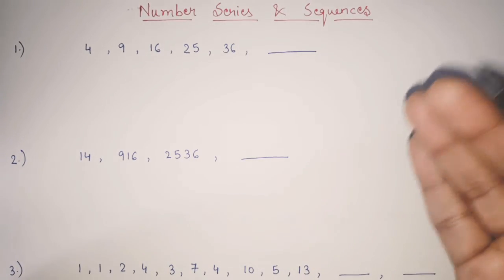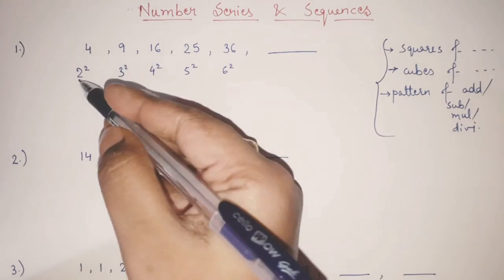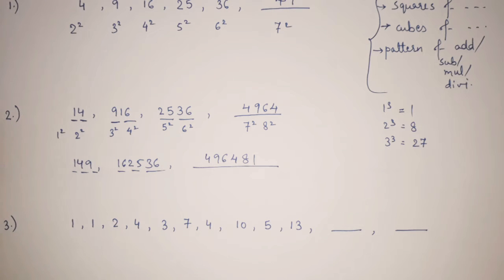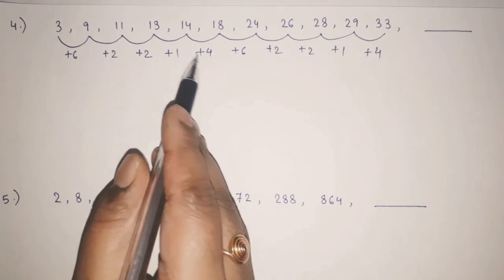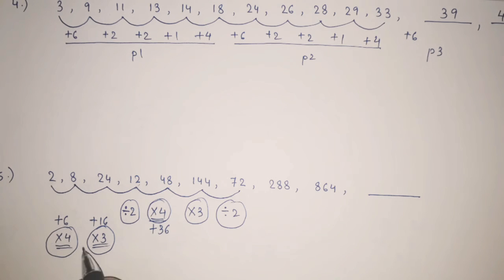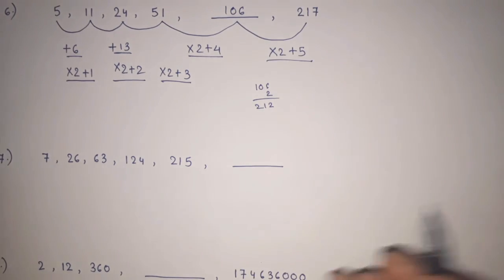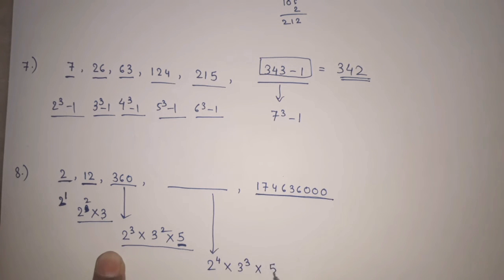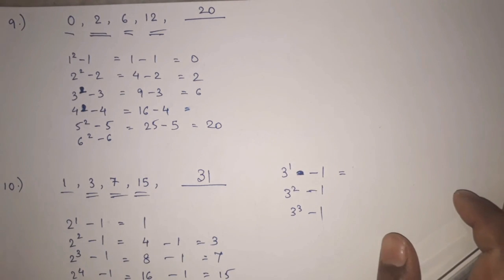Number Series Reasoning Tricks in English | Number Sequence reasoning examples for Aptitude Test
Number Series Reasoning Tricks in English | Number Sequence reasoning examples for Aptitude Test preparation :  basic concepts and applications for Competitive Exams with Solutions | Quantitative Aptitude for Exams. GATE questions in quantitative aptitude explained in this video of CSE concepts with Parinita Hajra.

Queries solved here:

quantitative aptitude,APTITUDE test preparation for GATE,aptitude,aptitude test preparation,aptitude training videos,aptitude for gate,aptitude for campus placements,aptitude tricks,aptitude classes
aptitude for gate
aptitude test questions and answers with solutions
aptitude gate academy
aptitude for campus placements
aptitude tricks
aptitude questions
aptitude classes
aptitude test preparation for engineering placements
aptitude for gate 2021
aptitude questions and answers
quantitative aptitude
quantitative techniques
quantitative analysis
quantitative aptitude syllabus
gate previous year solved papers computer science
gate previous year solved papers cse
gate exam computer science
gate exam computer engineering
gate computer science lectures
gate computer science syllabus
gate computer science previous year question papers and answers